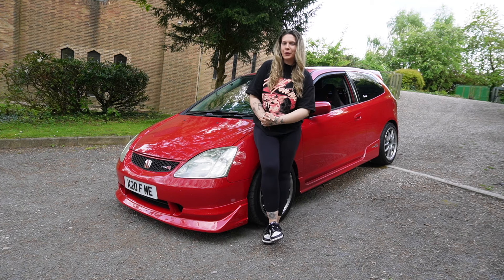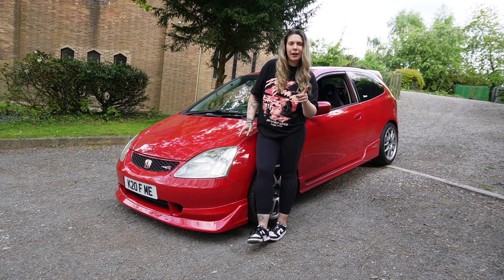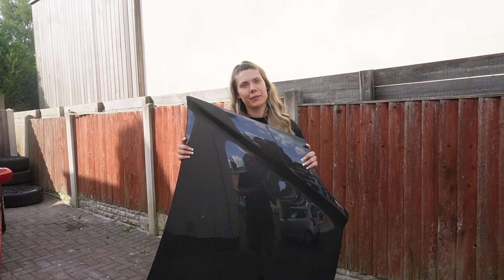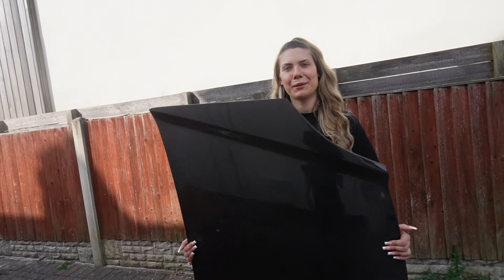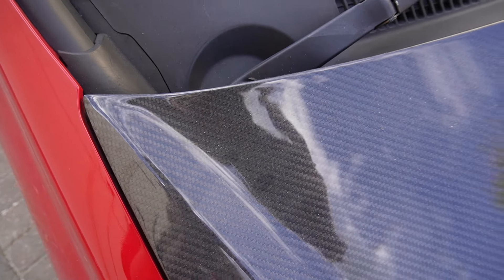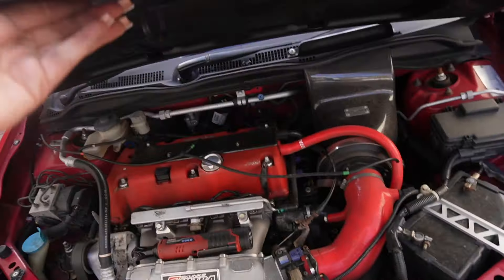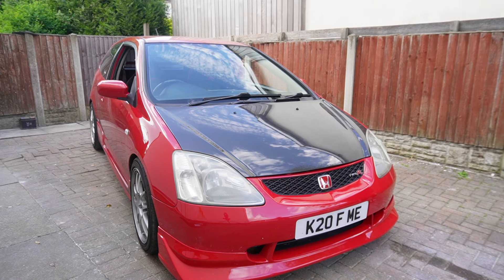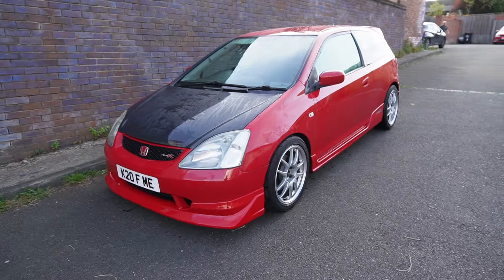I INSTALLED CARBON FIBRE TO MY EP3 TYPE R…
Check my social medias for updates:
Reach out with ideas / suggestions! Let me know what you guys want to see on the channel🙌🏼